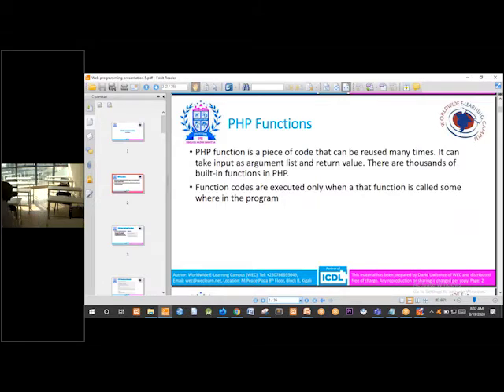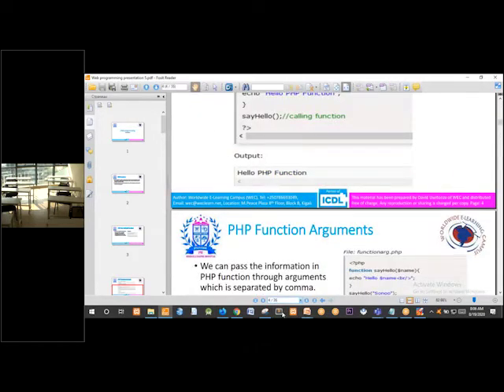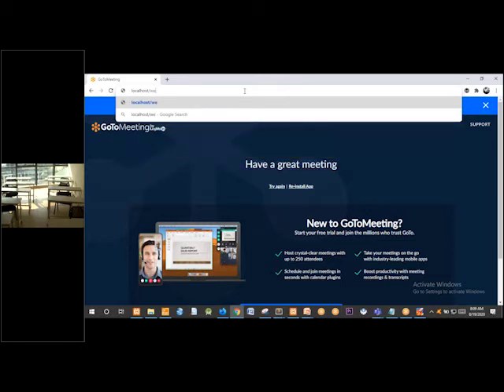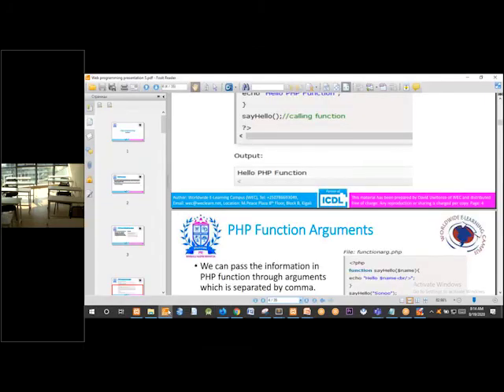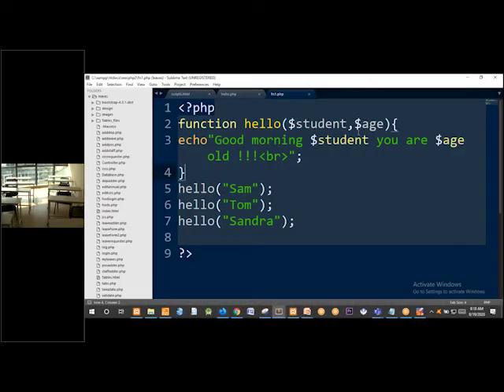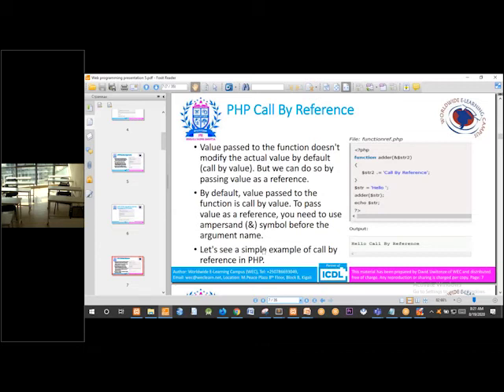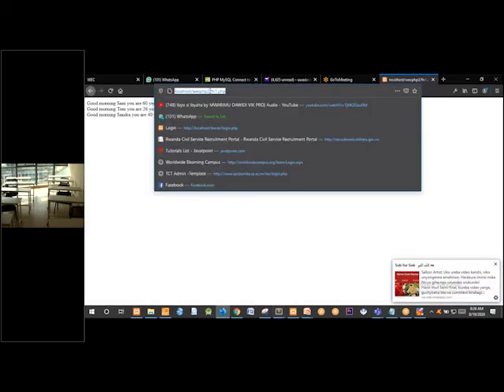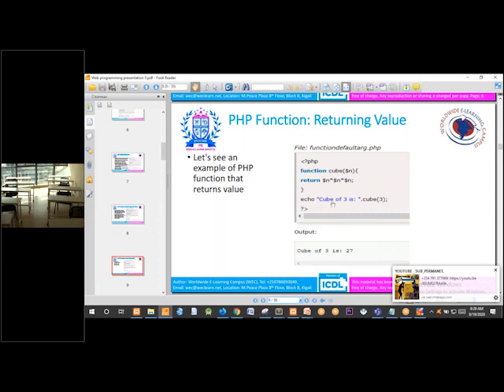ADC Year 1 day 5a